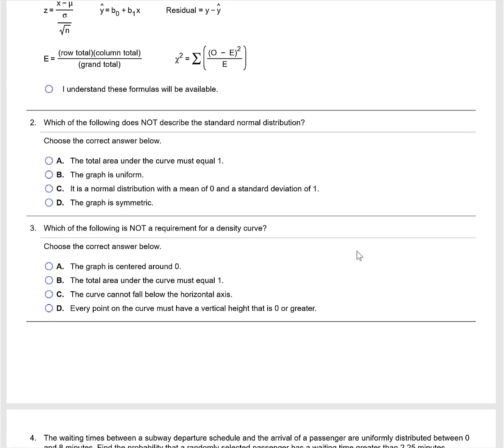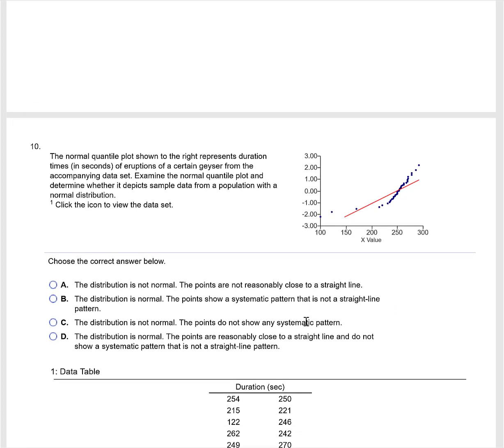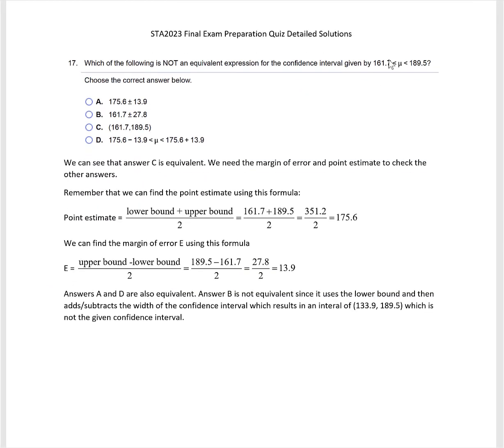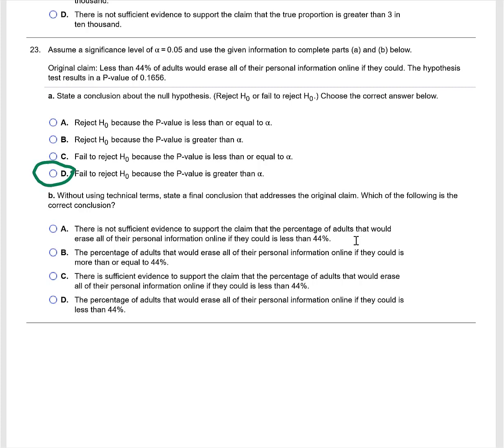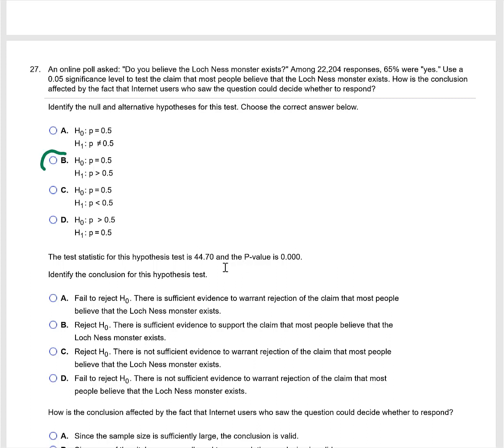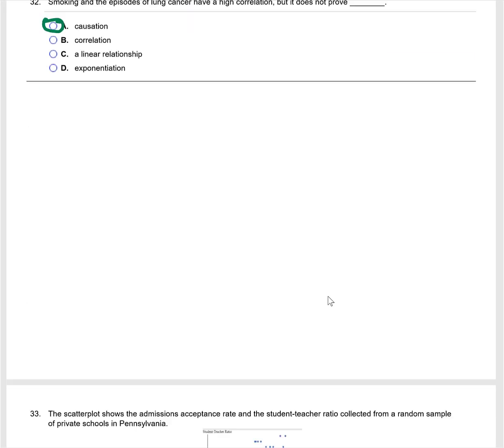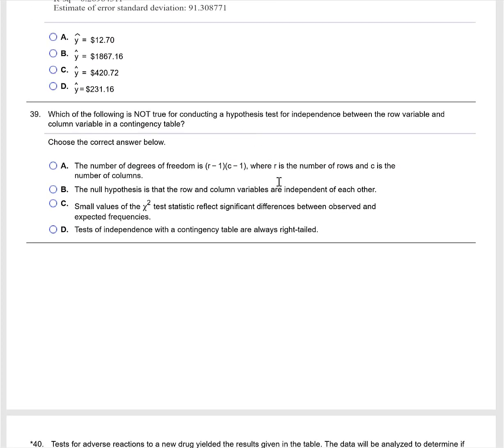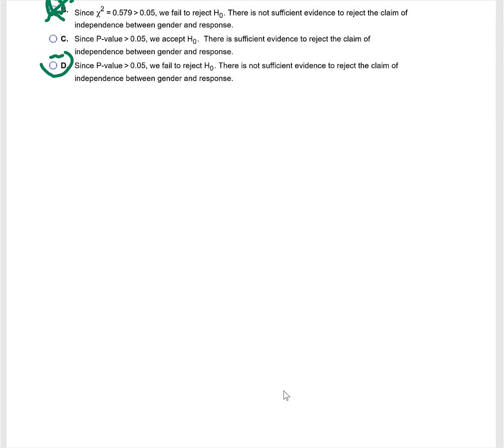STA2023 Final Exam Prep Quiz Video